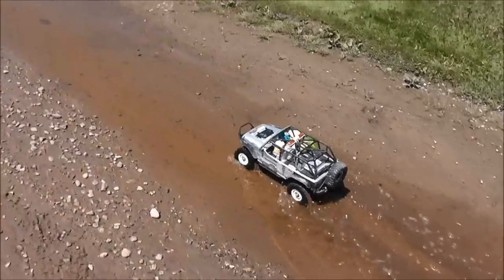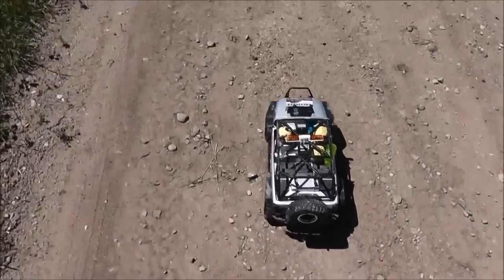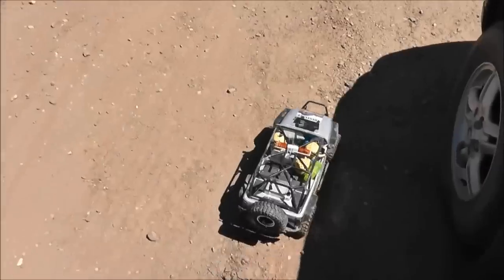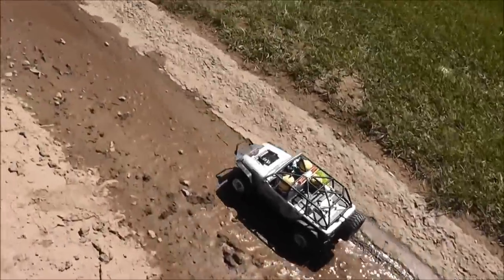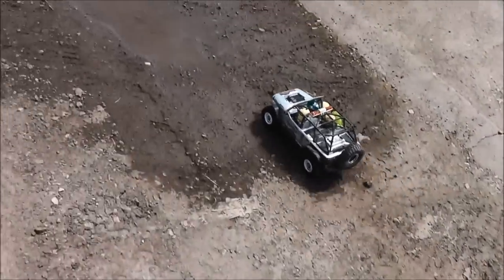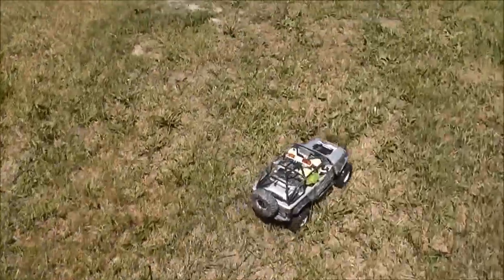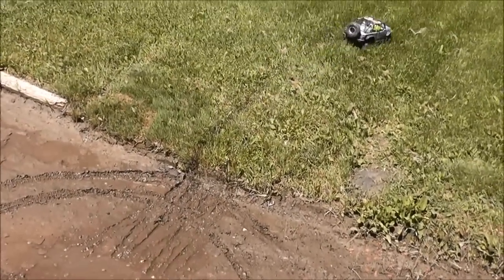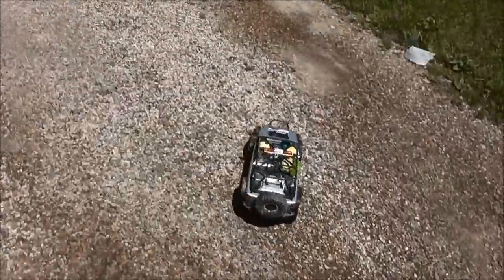SCX10 Romping - 04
Went to get the mail with the SCX10